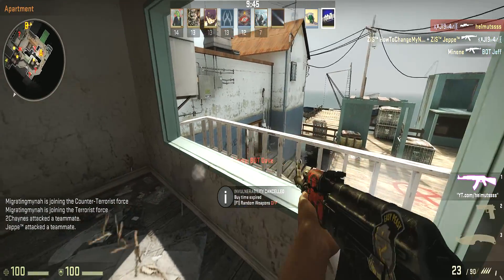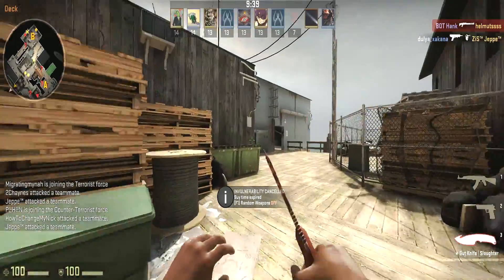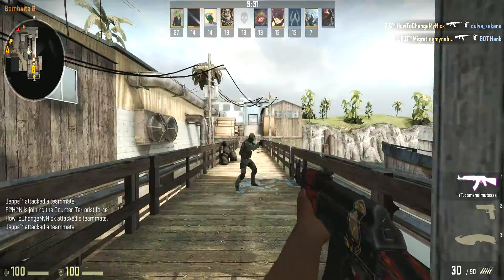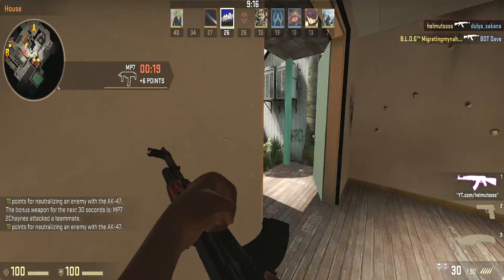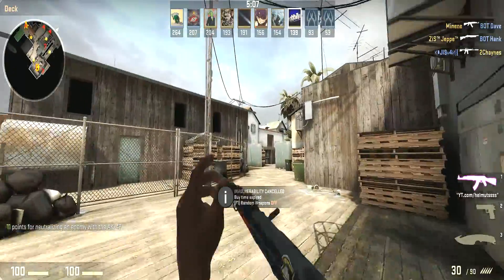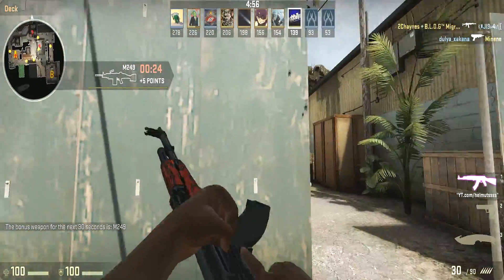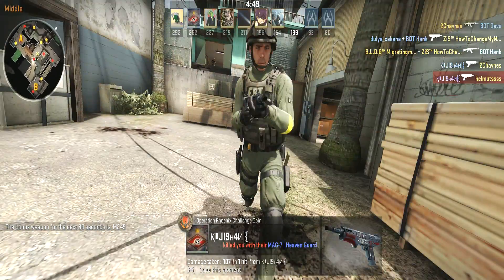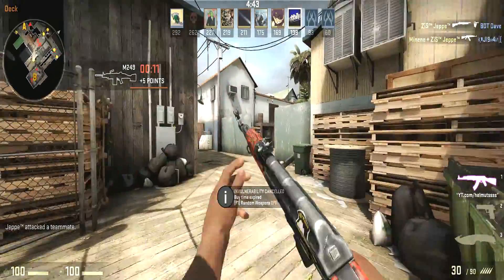Operation Phoenix Worth it? CS:GO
A ''new'' Operation was introduced today in CS:GO. The actual maps though aren't new. They're brought back from older Operations (Bravo & Payback). Not all maps are brought back though. In Phoenix there are only the BEST maps from previous Operations.

I think Valve could have added a few more community made maps which weren't in the previous OP's, but that's only my opinion...

Considering the price of 2 euro ($3 in USA), I think this map collection is definitely a good bang for the buck. Especially if you've never played these maps before in previous OP's.

If you had bought 1 of these Operations, I think you'll still enjoy Phoenix because you're gonna get a new experience playing maps you never played before.

If you hadn't bough any of the Operaions, go ahead and get Phoenix. It's nearly a must-have since it features some of the best community-made maps.

If you had bought all Operations before (just like me), it's up to you if you want to buy Phoenix or not. I personally bought it because I really enjoyed these maps (except Motel). Maybe you think it's a waste of money since you've already played the maps before and you still can play them on Community servers, but actually I don't think so. These maps bring back the good old experience, and since the Phoneix is only 2 euro, you might still wana consider getting the map collection.